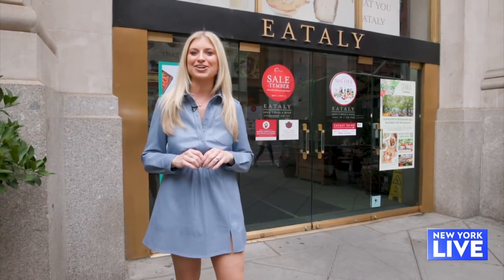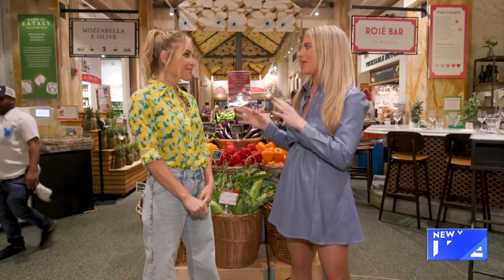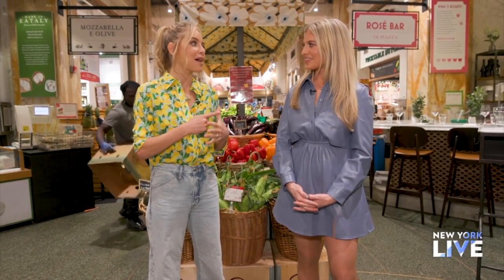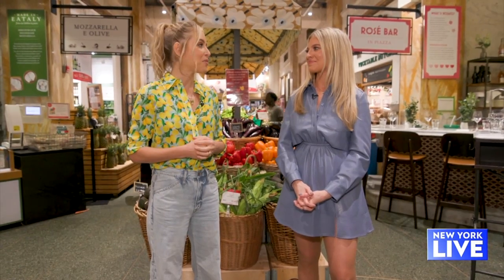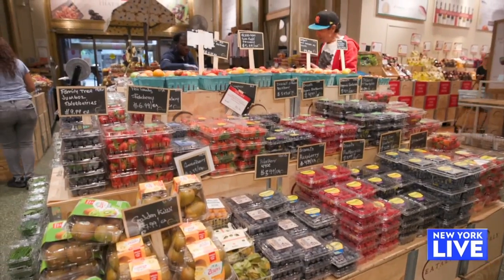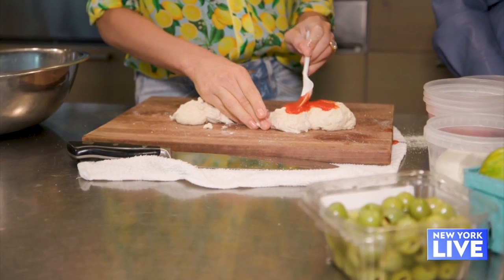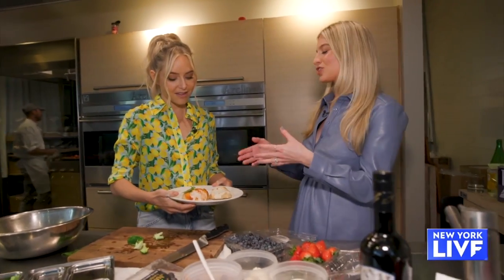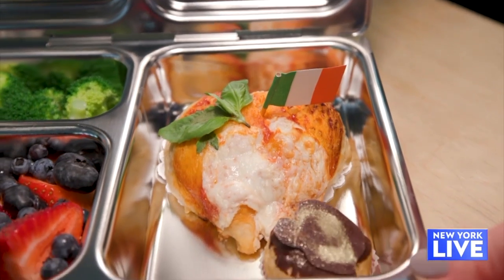Dictator Lunches with Jenny Mollen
Jenny shows Ashley how to prep the perfect Dictator Lunch to celebrate the launch of her first cook book